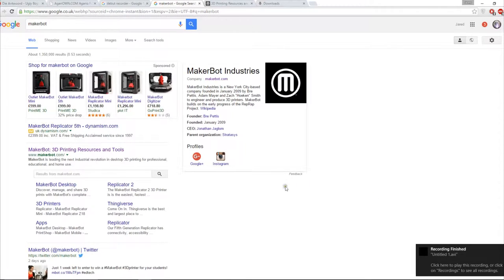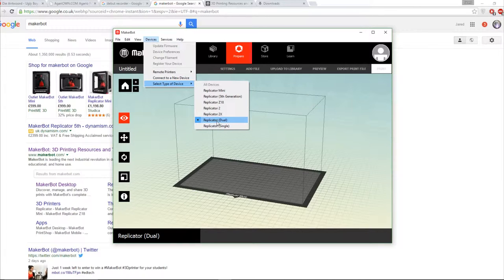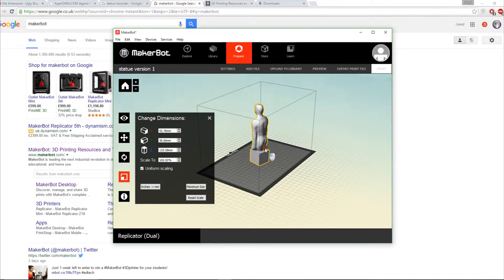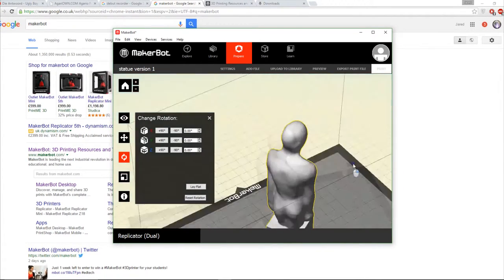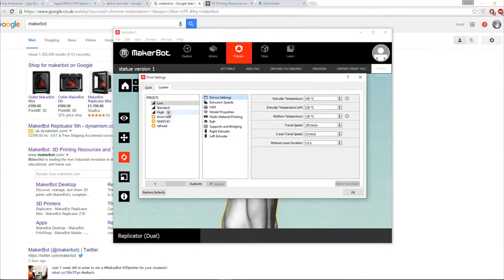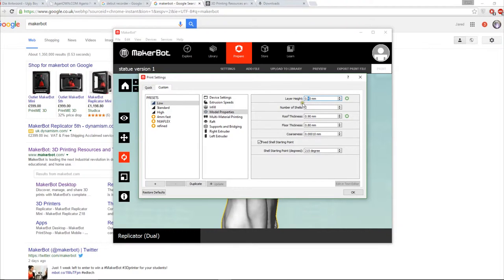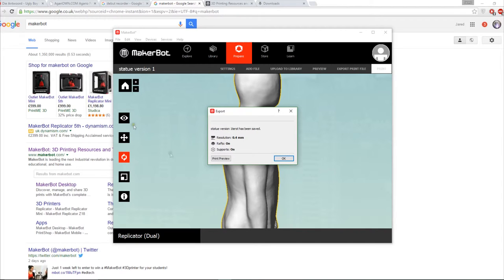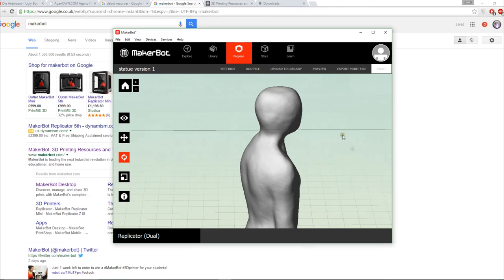Oxford Hackspace How to install and use Makerbot Desktop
How to install and use Makerbot Desktop (oxford hackspace)